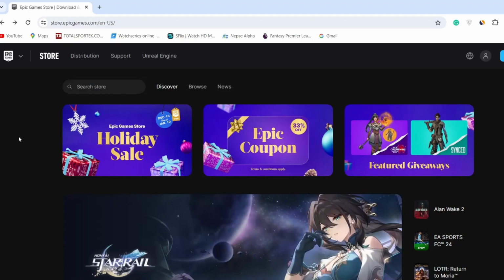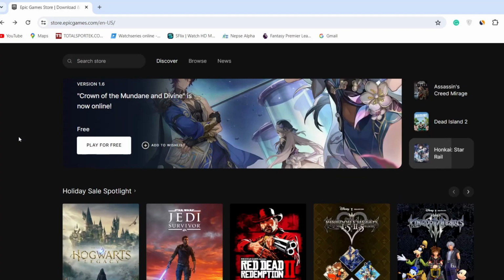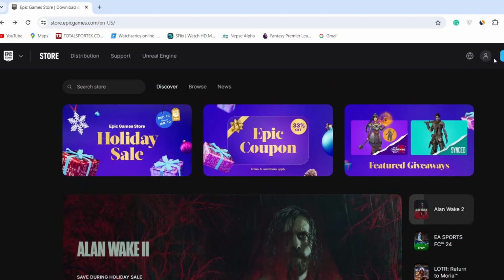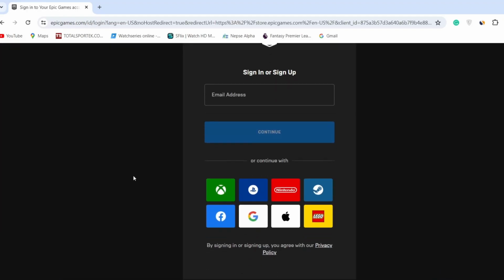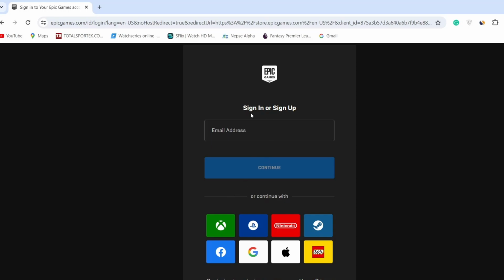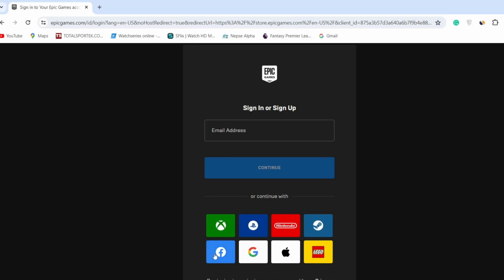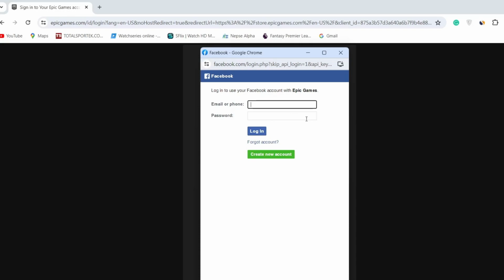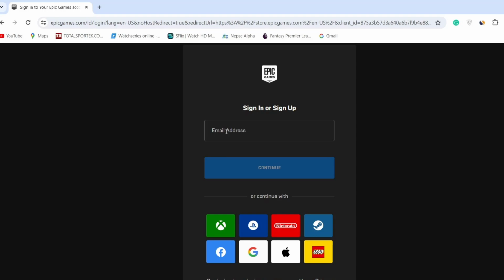How to Create Epic Games Account (2024)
This video guides you through the exact steps on how to create epic games account. Unlock the Epic world of games with this easy tutorial! Want to jump into Fortnite, Rocket League, or any of the awesome titles on the Epic Games Store? This video is your one-stop shop for creating an Epic Games account in a flash!